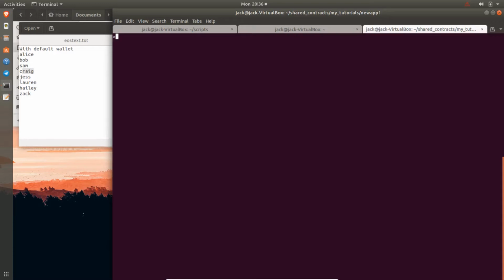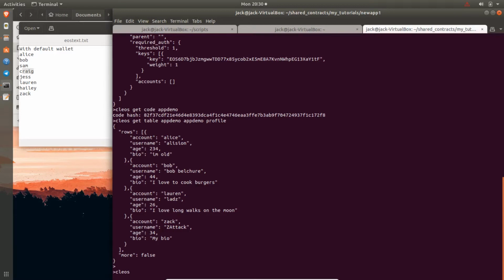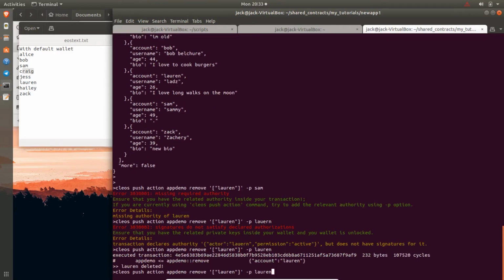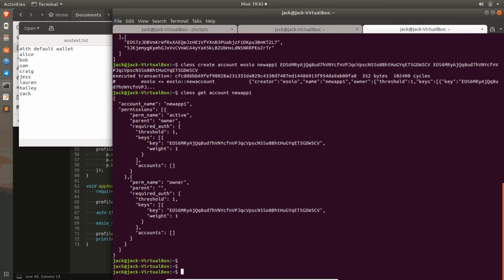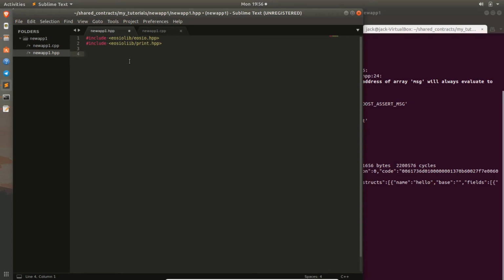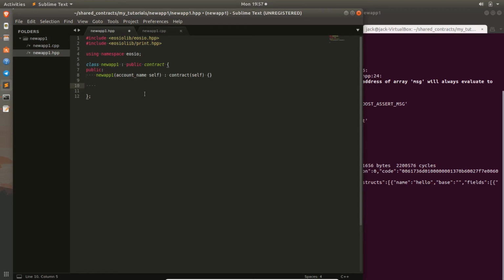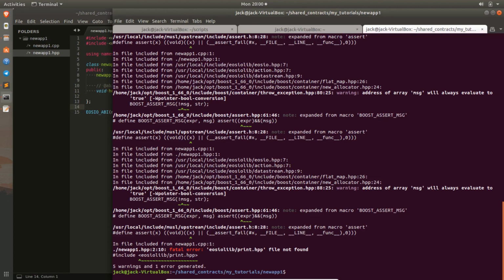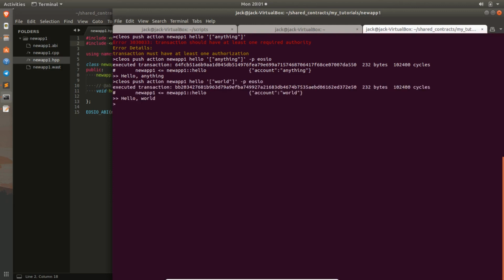EOS Create A Smart Contract Part1 - Accounts & Actions (Dawn3.x)